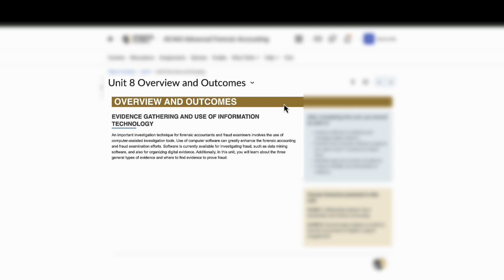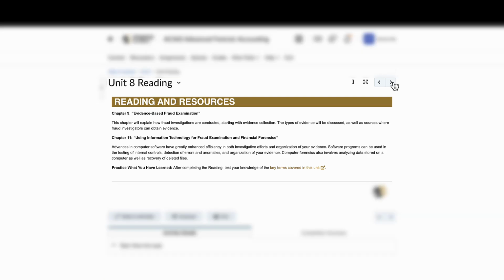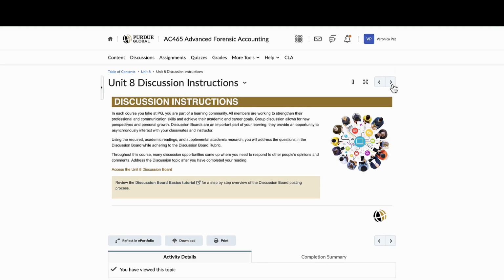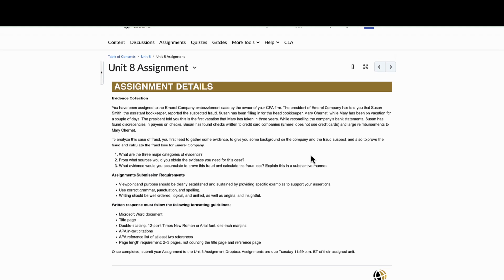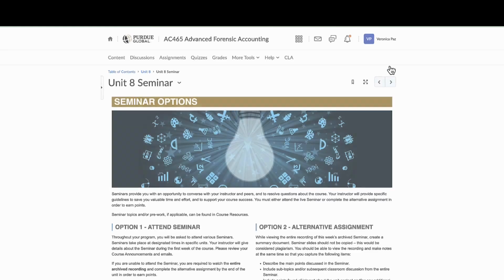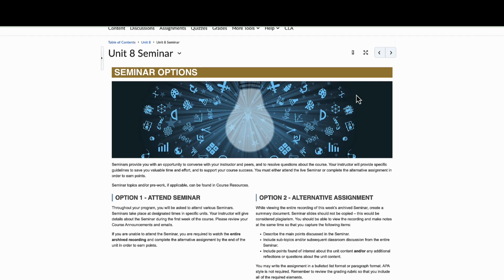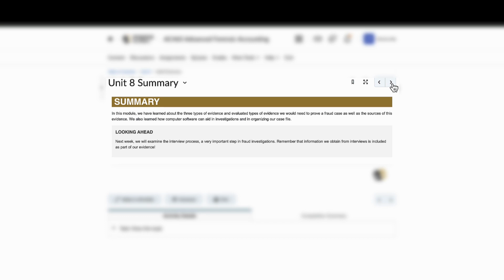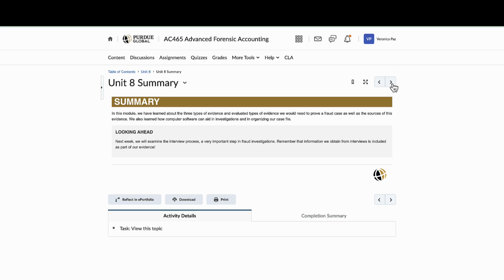Unit 8 Video Announcement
Advanced Forensic Accounting: EVIDENCE GATHERING AND USE OF INFORMATION TECHNOLOGY